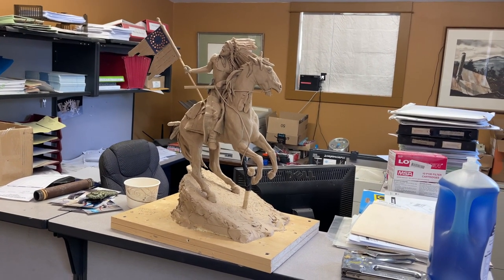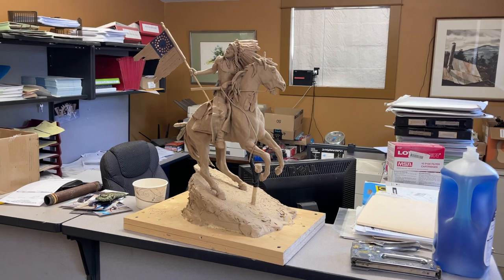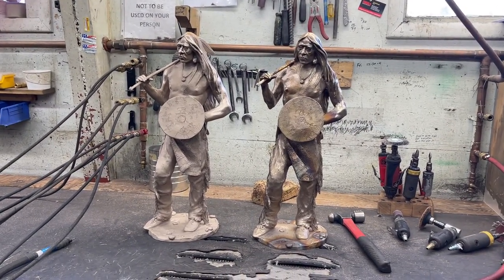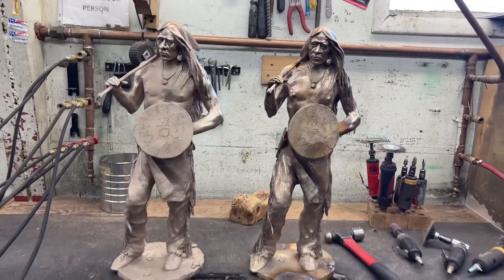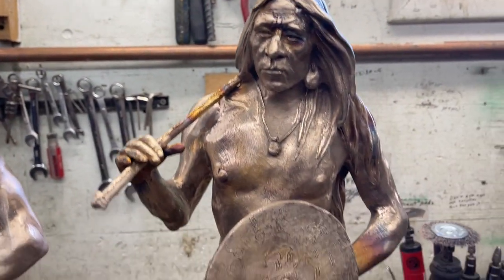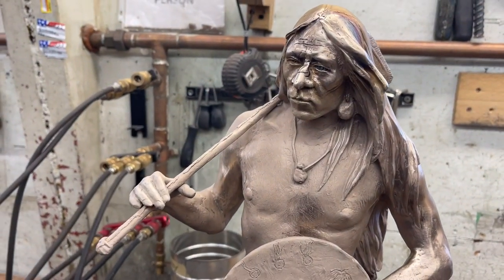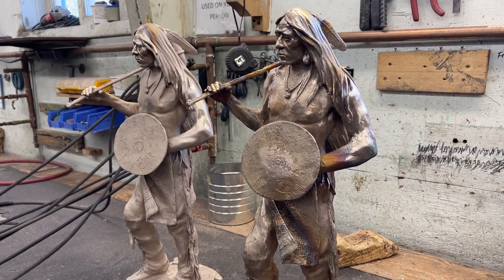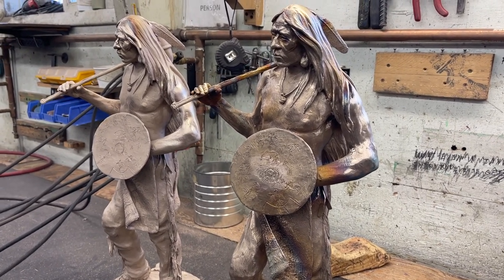Dropping of the clay of BATTLE TROPHY to the Foundry